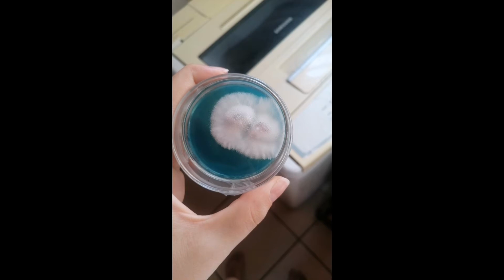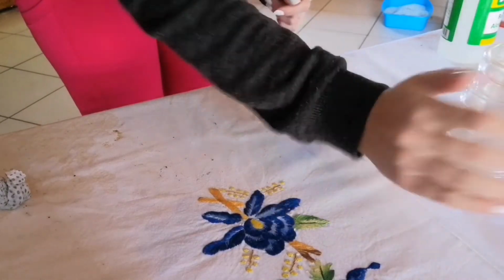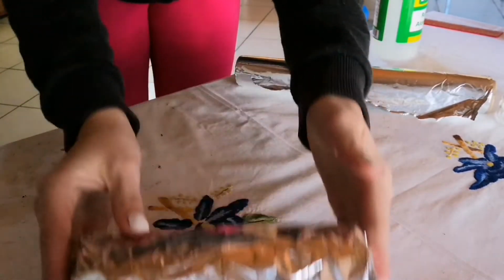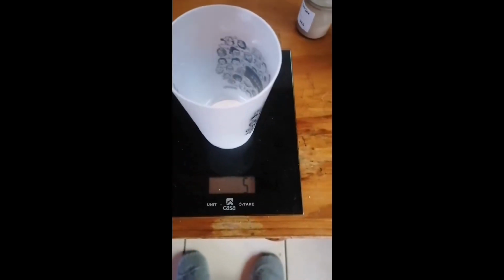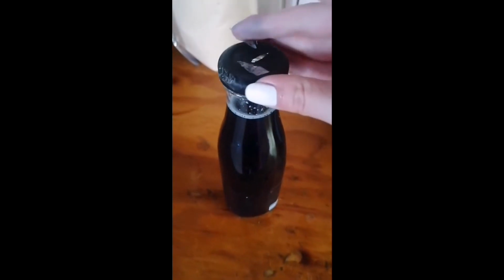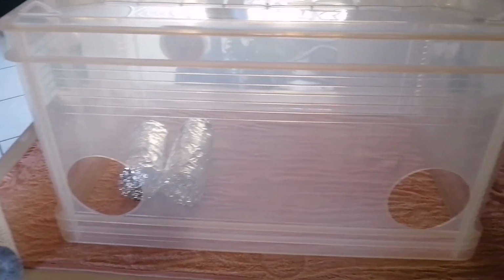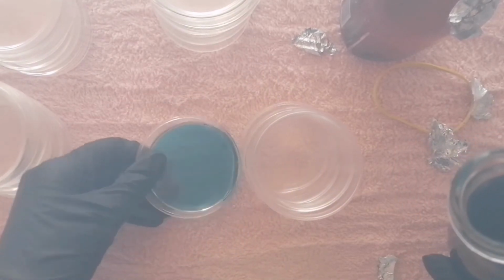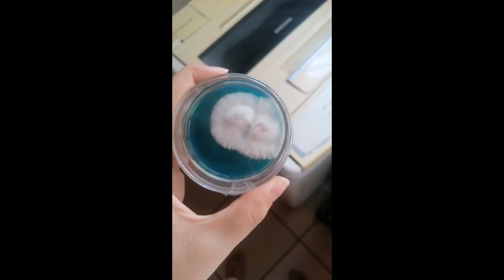Agar without a pressure cooker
For all the steps and resources that were involved in making this video